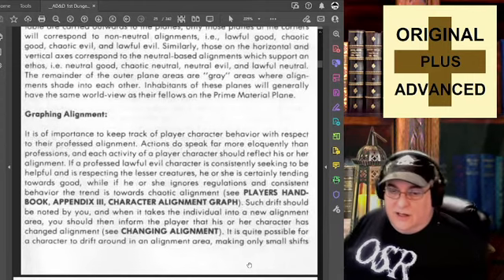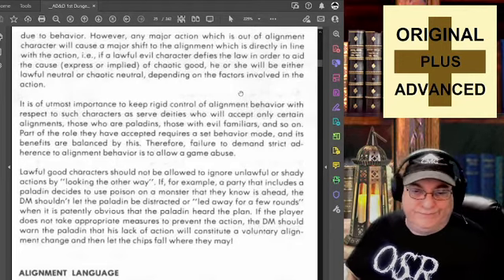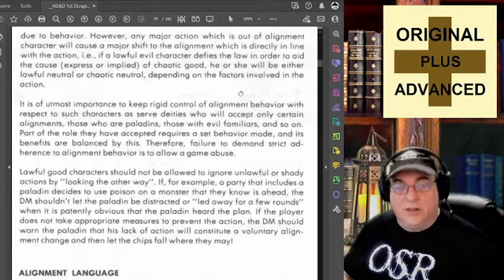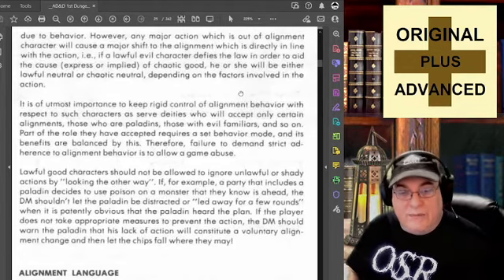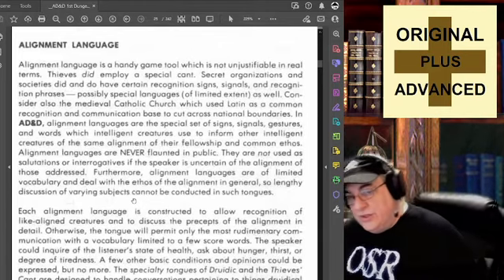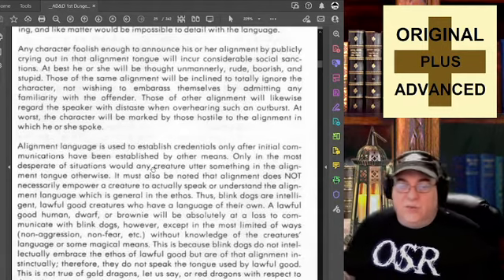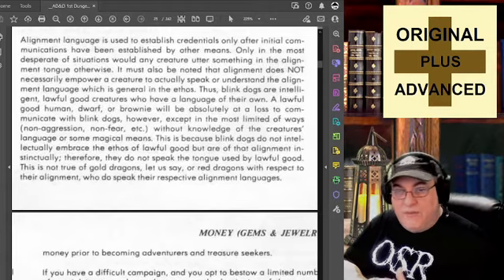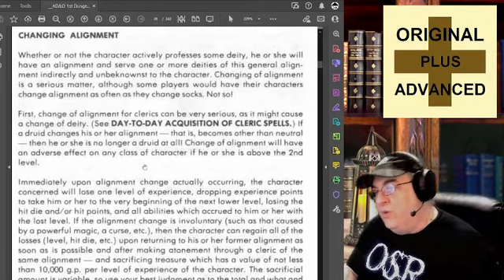TOGS s03ep009 2022-03-14 10 AM 1E AD&D DMG Alignment Part 2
Today we discuss the 1E AD&D Dungeon Masters Guide section on Alignment (Part Two!).  Enjoy!

TOGS Links

Dave O'Brien, 4 Quacks Games